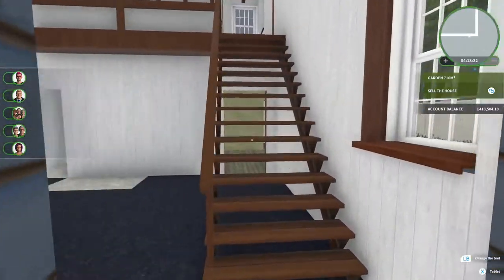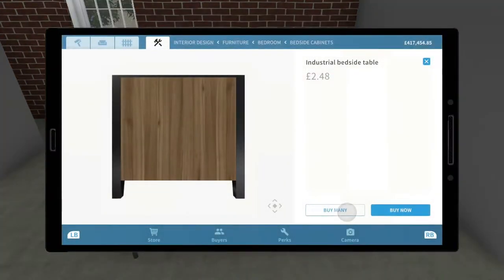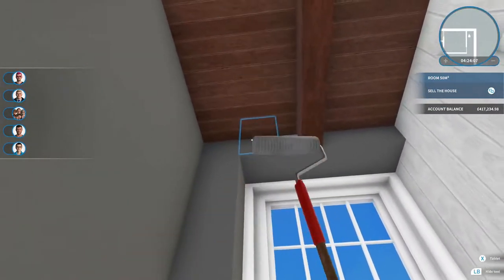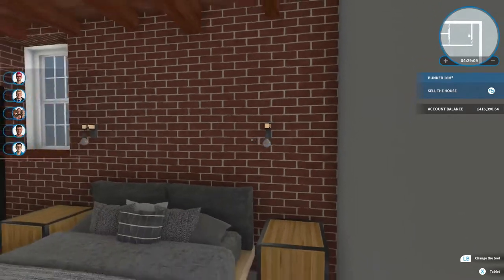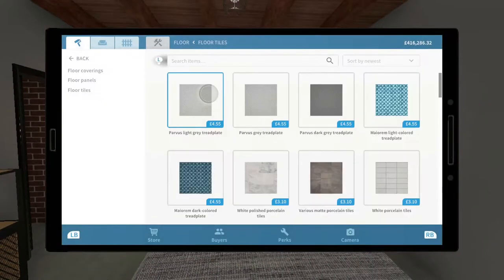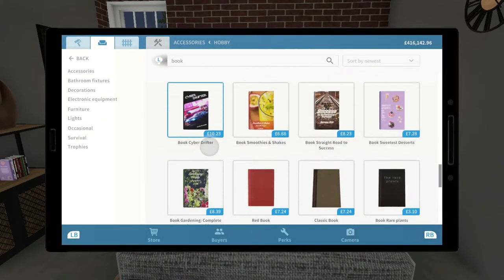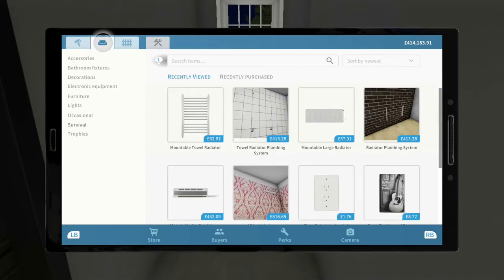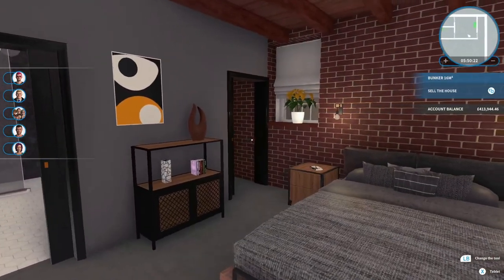Biggest Renovation Yet: Episode 4 - House Flipper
You have no idea how happy i am to finally upload this video, it has taken so long to get this master suit finished to the standard i wanted but i think it looks incredible and i hope you like it too.